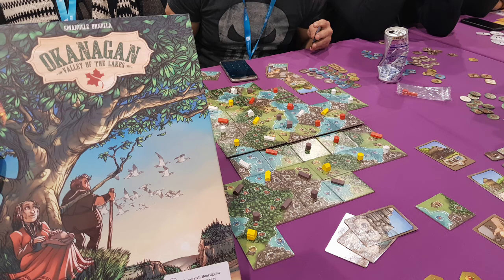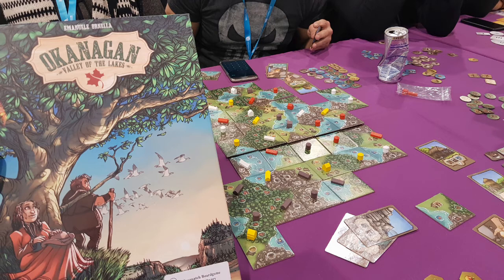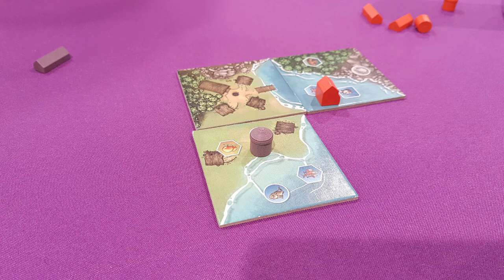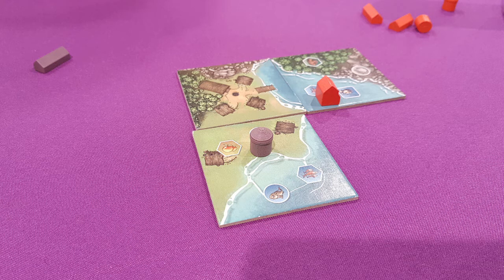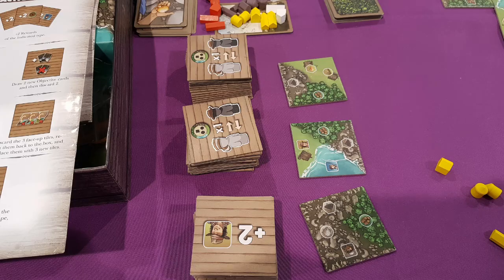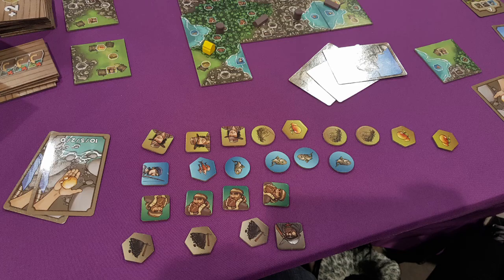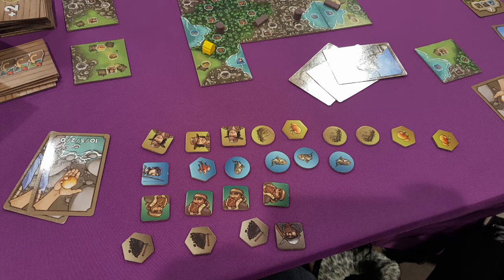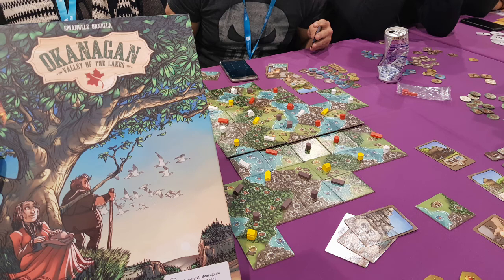PULV #169: Okanagan - 1st Impressions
I just got back from Pax Unplugged 2017 and played a bunch of games. In this special series, I give my first impressions of these games. Take note that this is after just a few plays of the game, some of time I only managed to get 1 game in.

In this episode, I look at Okanagan Valley of the Lakes. Its a 2-4 player game and takes about 45 mins to play and is by publisher Matagot. Its very similar to Carcassonne so if you like that, you will probably enjoy this game too!

You can grab a copy of it now at Funagain via this

I will gladly take in suggestions and criticisms as well!